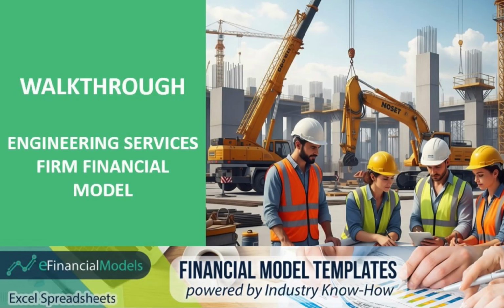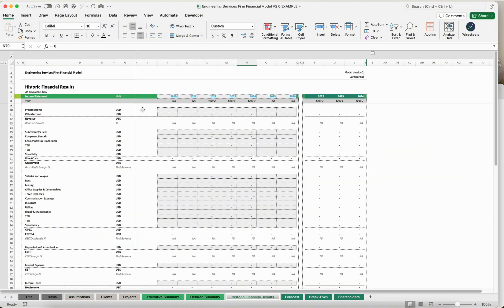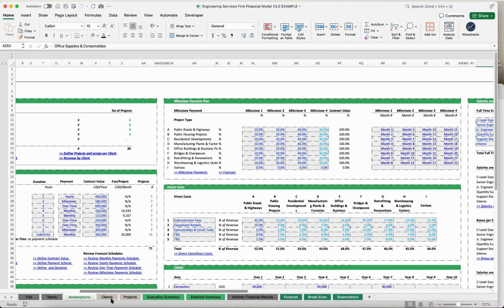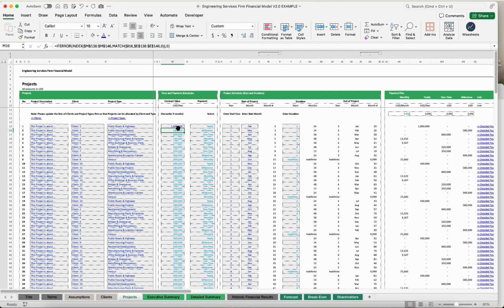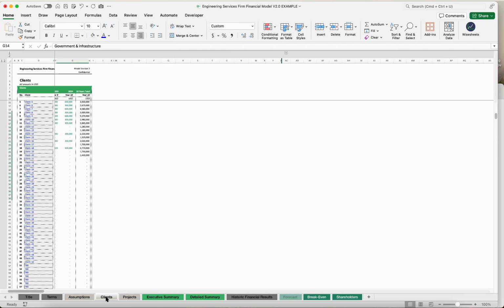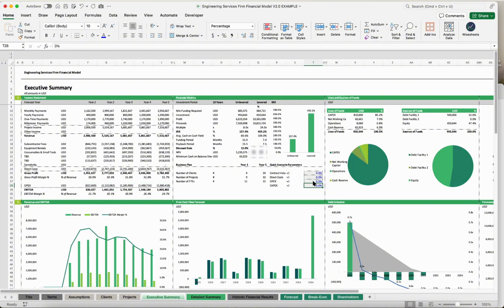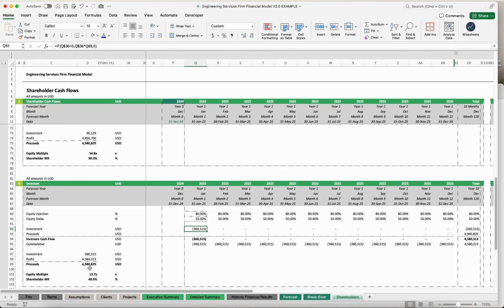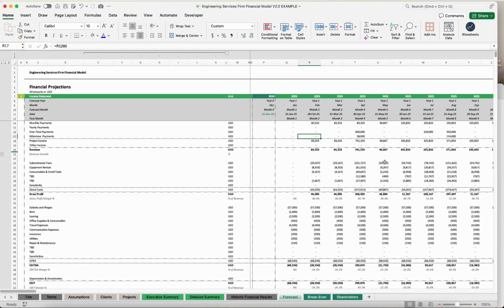Engineering Services Firm Financial Model Walkthrough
Explore our latest walkthrough of the Engineering Services Firm Financial Model Template from eFinancialModels.com and discover how to take control of your business's financial future with clarity and confidence.

Running an engineering services firm—whether you're just getting started or already established—requires more than just technical know-how. You need a clear roadmap of how your secured and upcoming projects will impact your bottom line. That’s where this model comes in.

This powerful, project-based financial model is specifically designed to help engineering firms like yours translate project pipelines into full financial forecasts. From defining project durations and payment milestones to mapping out client revenue and operating expenses, this tool provides everything you need to plan ahead, raise capital, and grow with confidence.

Whether you're budgeting for next quarter, presenting to investors, or preparing for long-term growth, this model serves as your financial blueprint—a tool to support smarter decisions and better outcomes.

✅ Ideal for new or existing engineering service providers
✅ Tailored for project-based forecasting and milestone payment terms
✅ Supports funding plans with investor return simulations
✅ Includes automated financial statements, valuations, and dashboards
✅ Perfect for fundraising, internal planning, or strategic analysis

The walkthrough video covers the following key topics:

00:10 – Objective and Purpose of the Model
00:41 – General Overview
00:56 – Model Configuration & Assumptions
02:00 – Client & Project Entry
03:09 – Payment Terms & Forecasting Logic
03:58 – Financial Statements Generation
04:36 – Scenario Analysis
05:11 – Investor Returns & Ownership Simulation
06:19 – Business Valuation & Summary Output

🎯 Gain insight into profitability, cash flows, and investment returns—everything you need to plan your business’s next steps confidently.

Let us know your thoughts or questions in the comments—we’d love to hear from you!